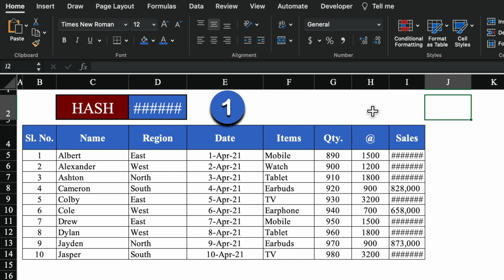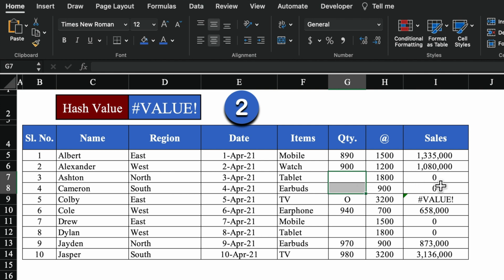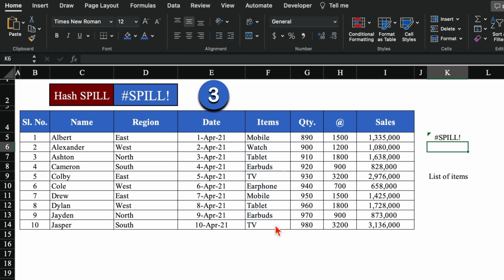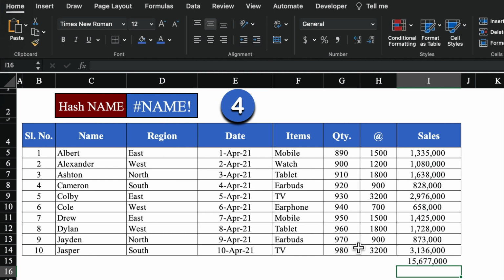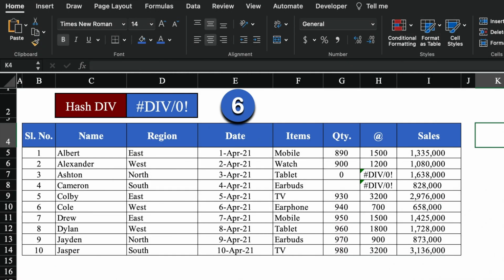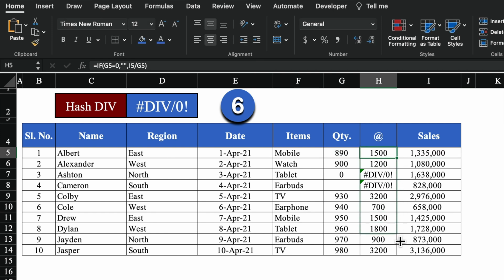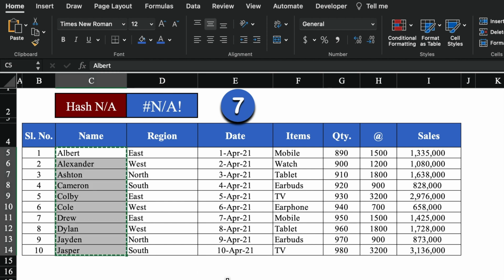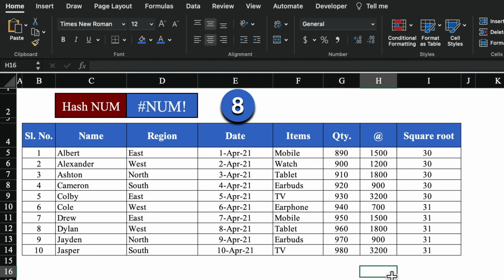Excel Errors and How To Fix Them / Most Common Excel Errors #️⃣ and How To Fix Them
Excel Errors and How To Fix Them
In this informative video, we address common Excel errors head-on and equip you with the knowledge and techniques to troubleshoot and resolve them effectively. We cover a wide range of error types, including VALUE!, REF!, DIV/0!, and many more.
How do you fix broken Excel formulas? What if the result of the Excel formula is an error? When you use Excel, chances are you'll come across formula errors. That's not a bad thing because they tell you that something is wrong in your formula. Don't just delete them! You don't want broken formulas in your spreadsheet. In this video you'll learn about the 8 most common formula errors in Microsoft Excel and how to fix them with proper error handling.

00:00 Intro
00:20 Error
00:45 VALUE! Excel Error
01:28 SPILL! Excel Error
02:01 Name! Excel Error
02:37 REF! Excel Error
03:14 DIV/0! Excel Error
04:30 N/A Excel Error
05:10 NUM! Excel Error
05:44 Outro